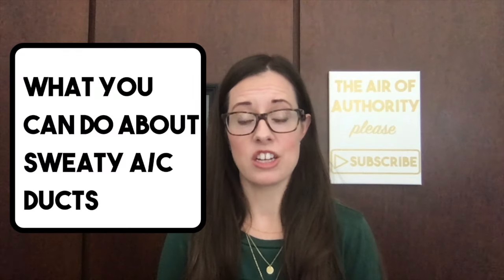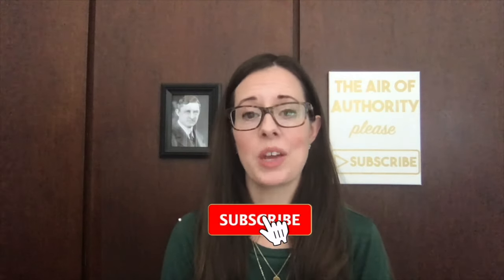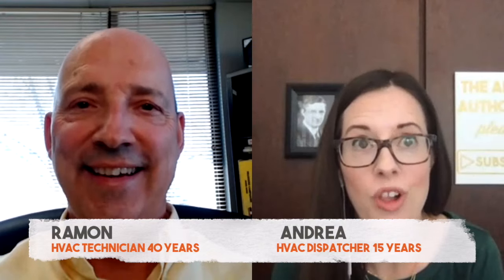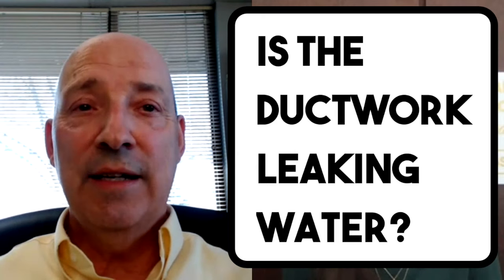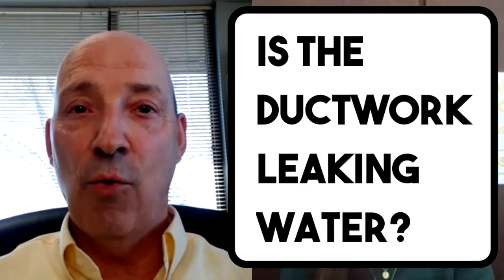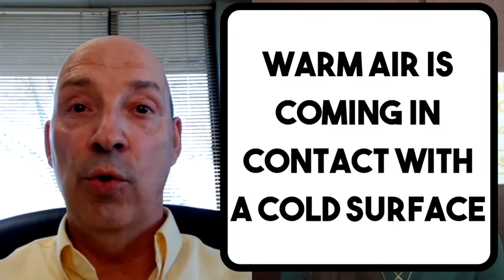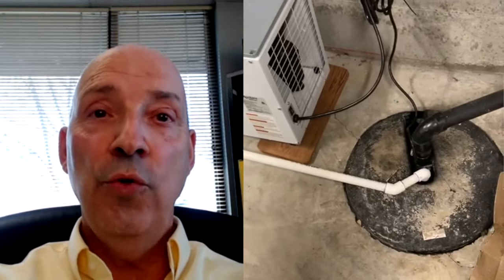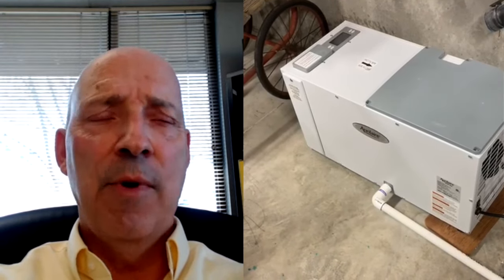What Can I Do About Sweaty AC Ducts? Why Air Conditioning Ducts Sweat or Leak Water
What can I do about sweaty AC ducts?  We explain why your air conditioning ducts sweat or leak water.

Does it look like your air conditioning duct work is sweating or leaking water?  In this video we help you detect why this could be happening in your home and what you can do to fix your sweaty ac ducts.  The problem causing sweaty ac ducts is that warm, humid air is coming into contact with your cold air conditioning ductwork.  You need to find where that warm, humid air is coming from in order to fix your sweaty ac ducts.

Why Air Conditioning Ducts, Units and Vents Sweat